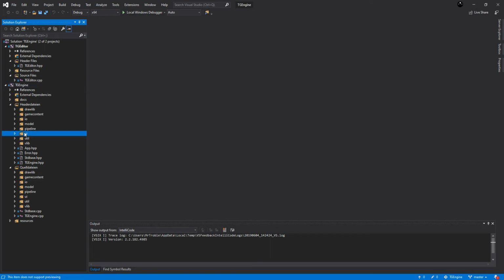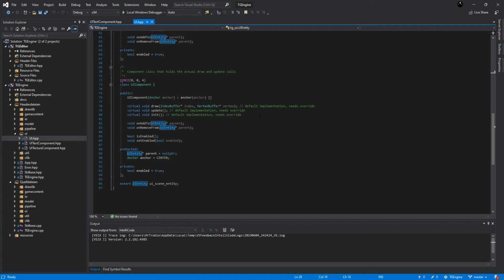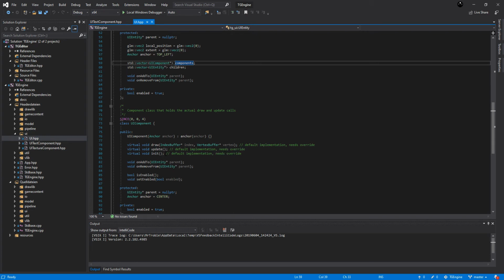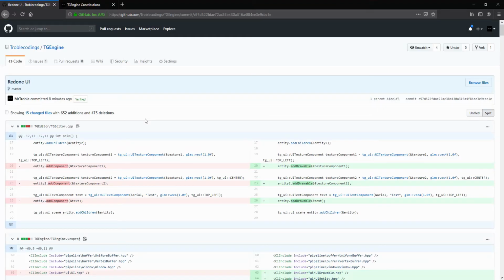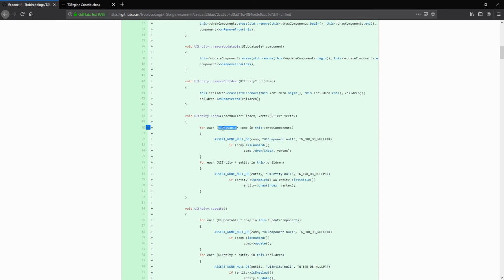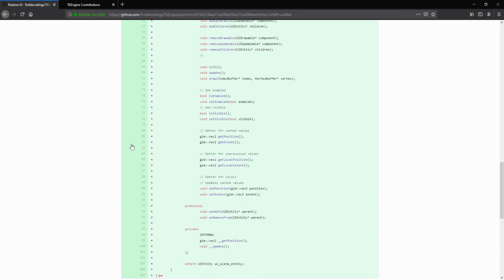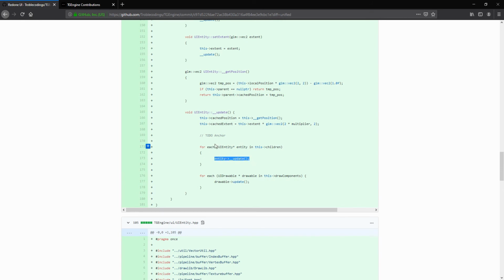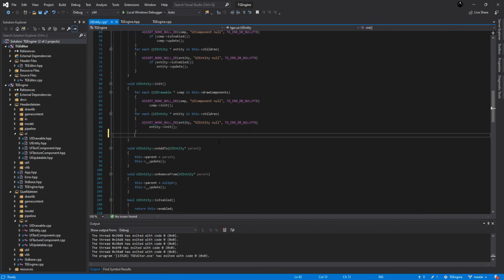Engine Dev diary - Crazy kid with his engine #1 Damn UISystem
Today I was updating the UI System to cache position an extent after calculation and separating Drawbles from updates

►Music
Notaker - Storm

►Coding
IDE: Visual Studios 2019
Engine: TGEngine
Graphical API: Vulkan

►PC Specs
16GB RAM
Windows 10